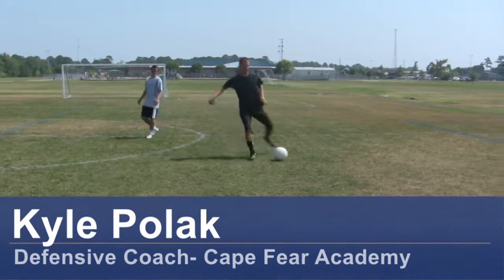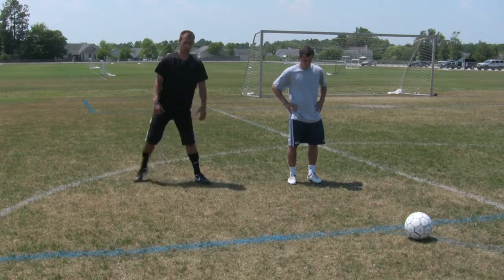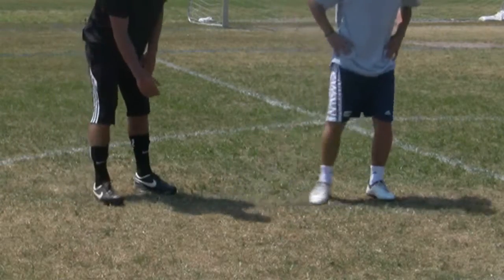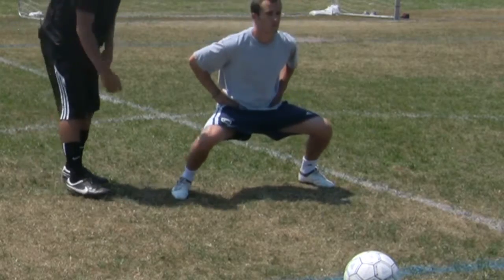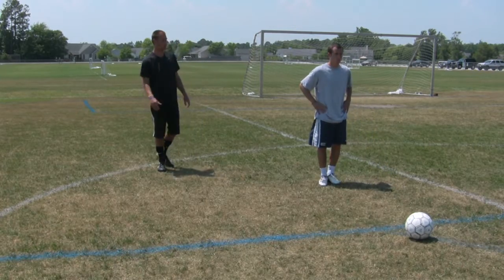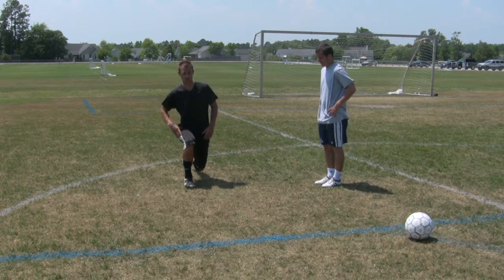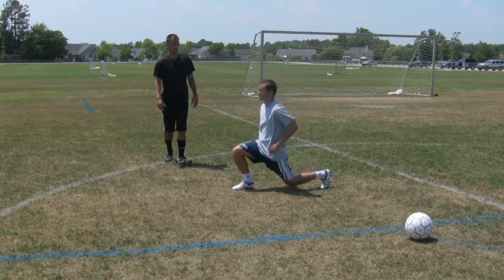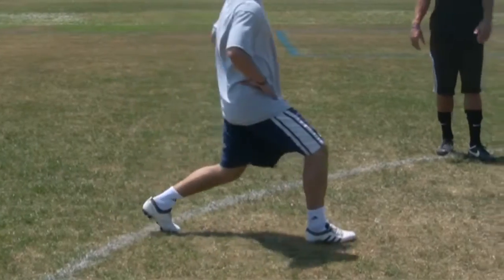Soccer Training & Drills : Soccer Training : How to Do Lunges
In soccer training, lunges are important for strengthening the quads, and they are best performed by making sure the knee never moves past the toes. Learn about walking lunges with help from a soccer coach in this free video on soccer training.

Bio: Kyle Polak has been playing soccer for more than 20 years.
Filmmaker: Reel Media LLC

Series Description: